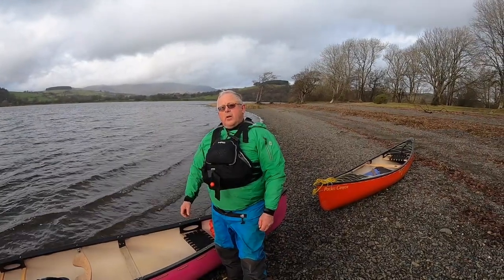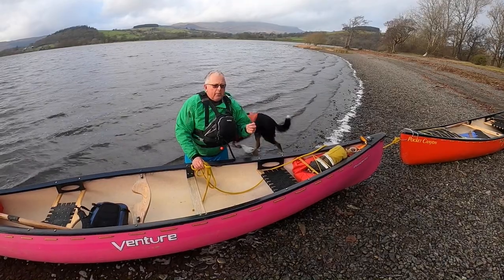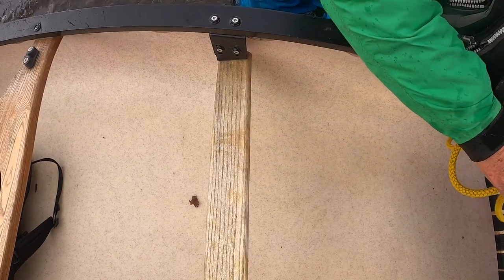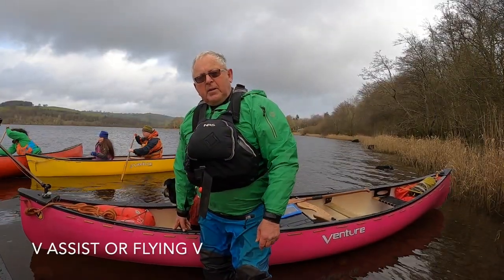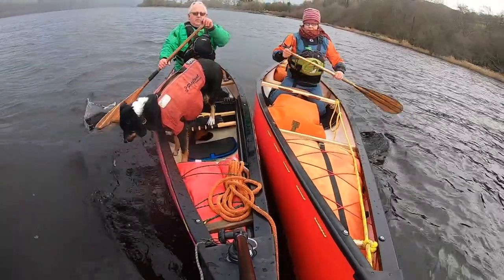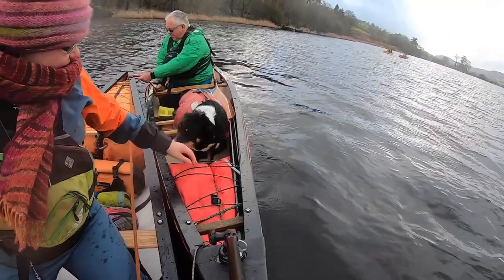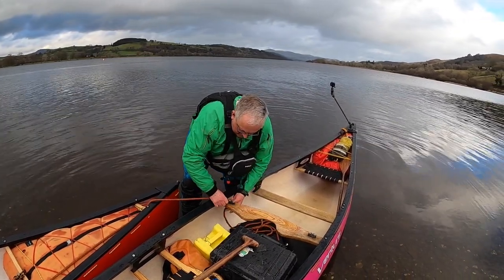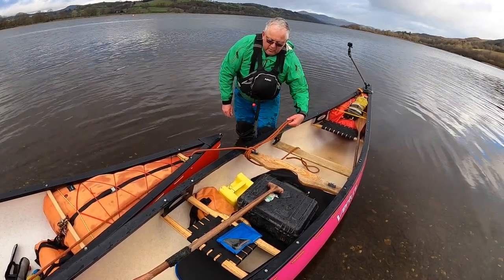Canoeing: Towing and Assists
Canoeing:  three methods for setting up tows and assists.  How to set up a tow with a clove hitch on a bight or highwayman's hitch. Also a v-assist and a pencil rig.

Many thanks to Lina Patel and Lizzie Harrington for their assistance.  Our collie Billie Bonkers makes an appearance.

My book 'Canoeing', is available direct from me or from Amazon.